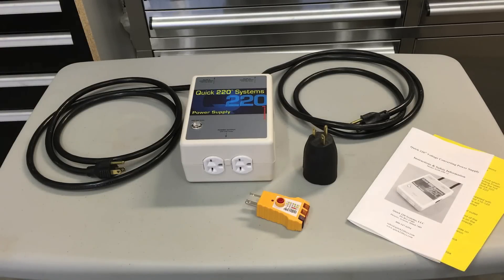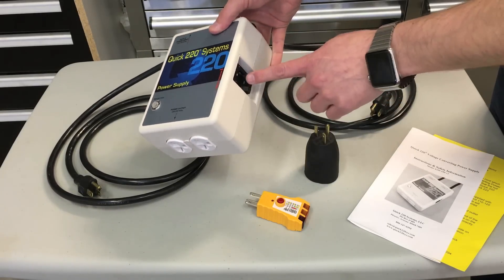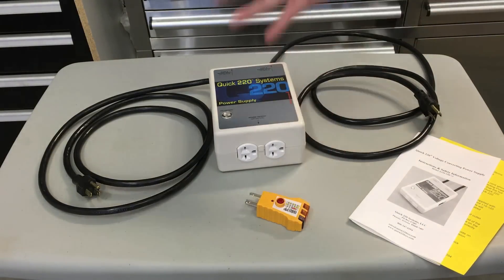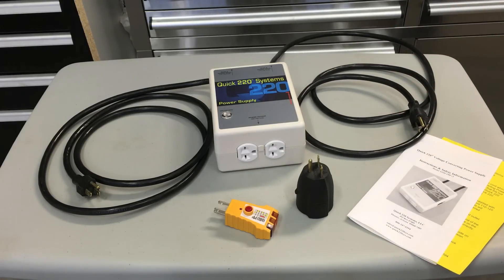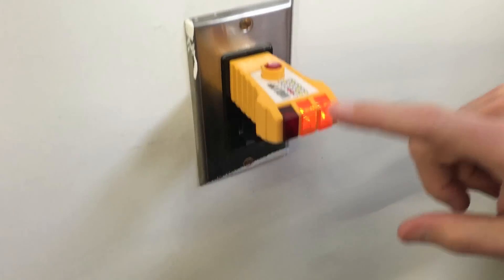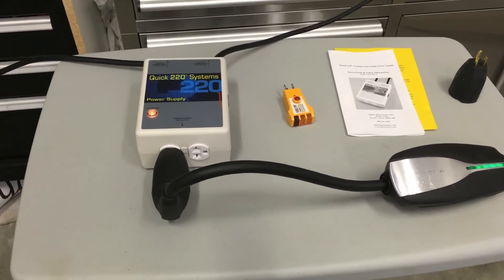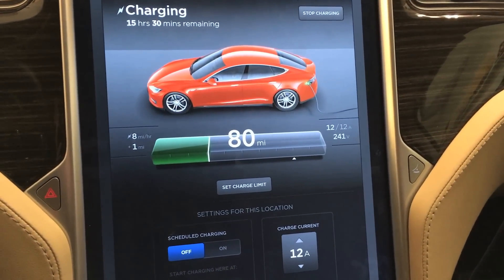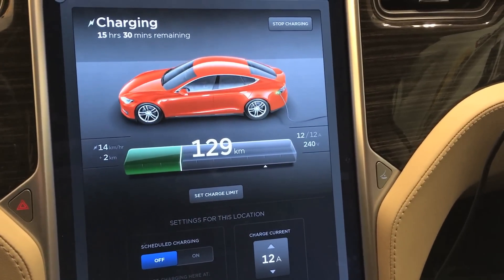Charging a Tesla Model S/X/3 using a Quick220 Power Supply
In this video I check out the Quick220 power supply. It let's me charge my Tesla in less than half the time as a regular 110V outlet. The device combines two 110V outlets on different phases and converts them to a single 220V outlet which is more efficient. Then I use the Tesla NEMA 6-15 adapter to connect to the car. The net result is a charger that is faster than two regular 110 outlets. 220/240 volt charging is more efficient than 110/120.